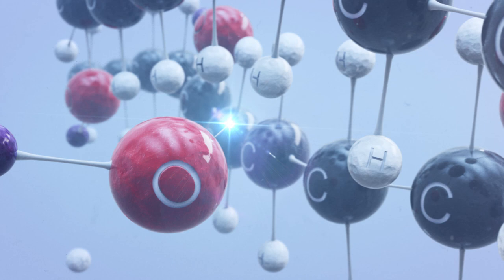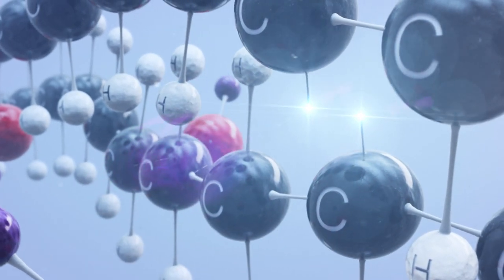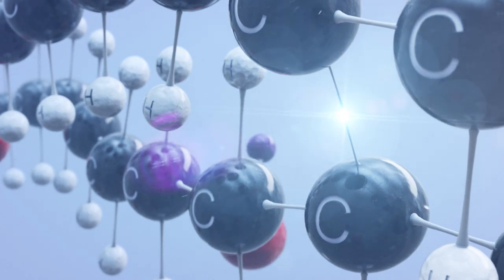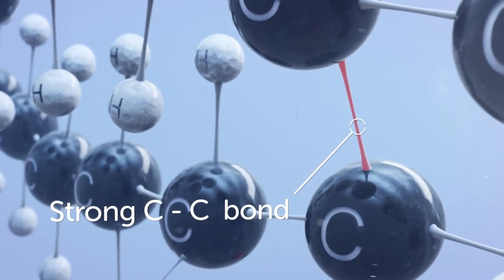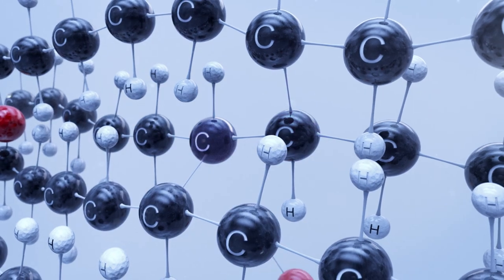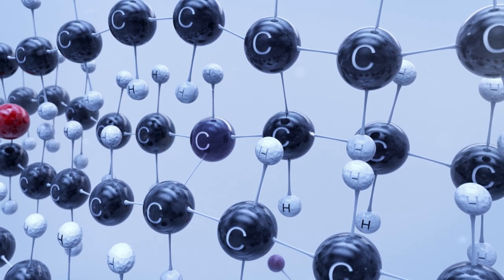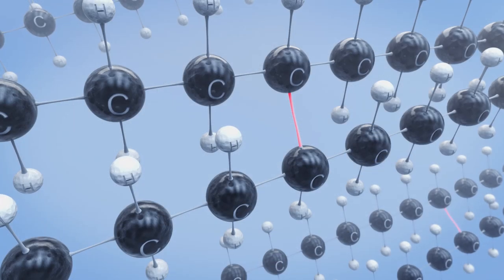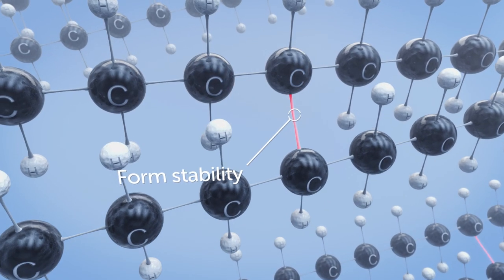Crosslinking polymers with organic peroxides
Crosslinking polymers with organic peroxides, also referred to as vulcanization/curing, is a process to improve the properties of plastics and rubbers. Check out this educational video-animation and see how the crosllinking process works.

Nouryon is the world’s largest producer of organic peroxides for the crosslinking of rubbers and thermoplastics. Our Trigonox® and Perkadox®, crosslinking organic peroxides brands, are essential ingredients in manufacturing a wide variety of products, including hi-tech automotive parts, golf ball cores, footwear soles, adhesive tapes, wire & cable, foamed products and many others. Our crosslinking peroxides are used to crosslink thermoplastics as polyethylenes and can crosslink virtually any rubber such as EPDM, EVA, natural rubber, nitrile rubber and silicone rubber. We also offer a range of specialty rubber additives such as Ketjenblack, superconductive carbon blacks and Armowax processing aid.